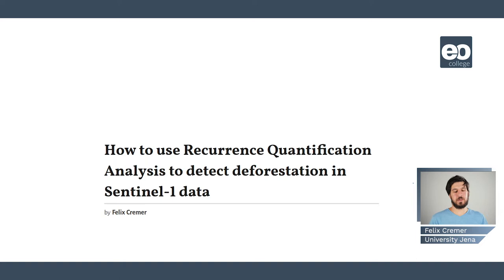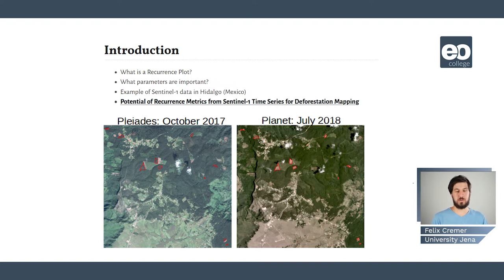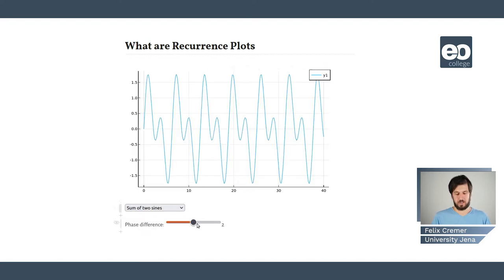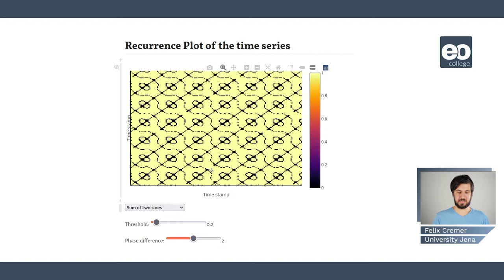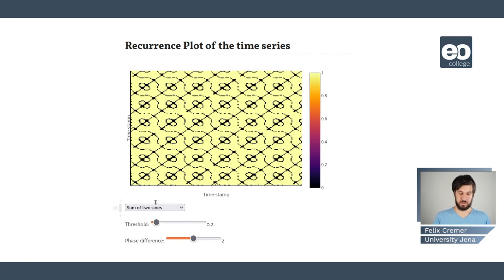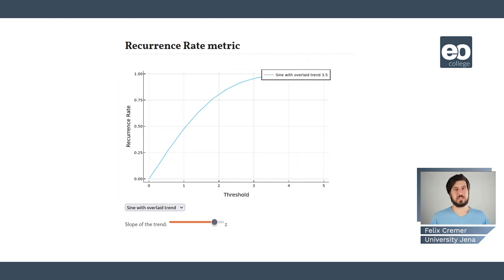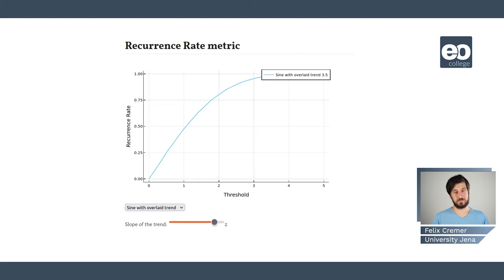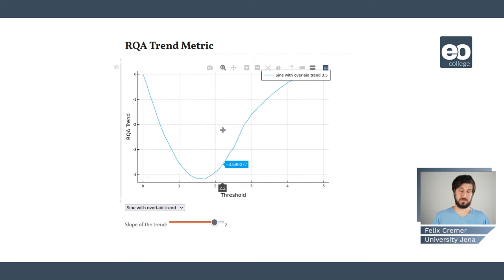How to use Recurrence Quantification Analysis to detect defforestation in Sentinel-1 data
In this tutorial, we are going to explore recurrence plots - a visualization technique for time series data. We are going to see the influence of different parameters on the construction of recurrence plots and are going to explain the use of Recurrence Quantification Analysis on Sentinel-1 data for the detection of deforestation in central Mexico.